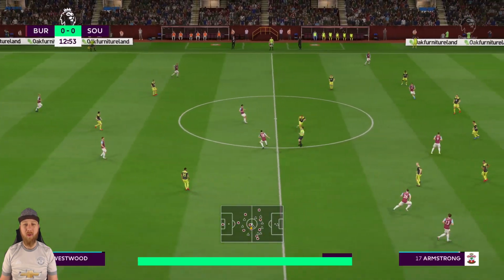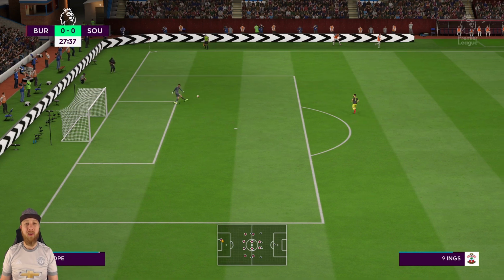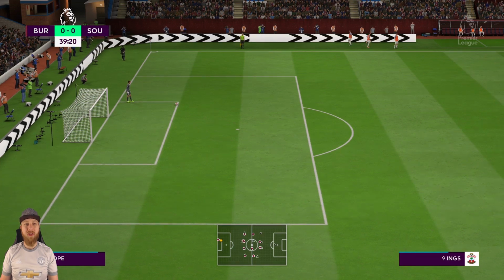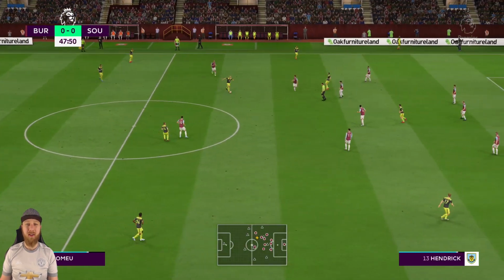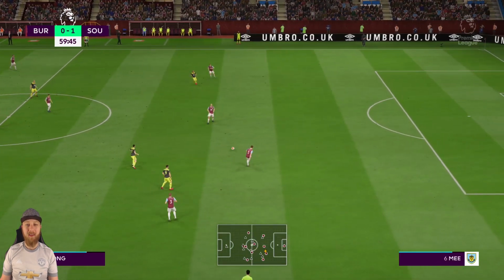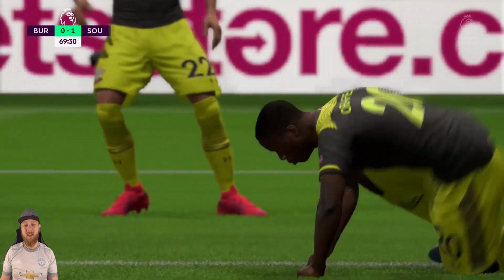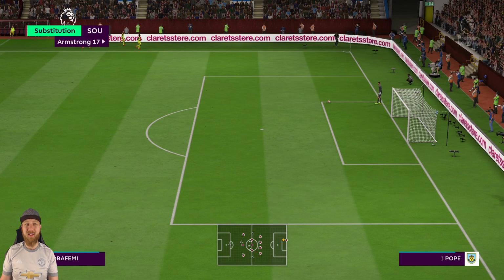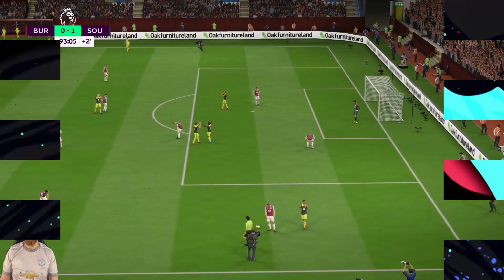Burnley vs Southampton Live | English Premier League Simulation 20/21 26/9/2020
Hey YouTube, join me as I play through various games. Football is back. More English Premier League action for you.